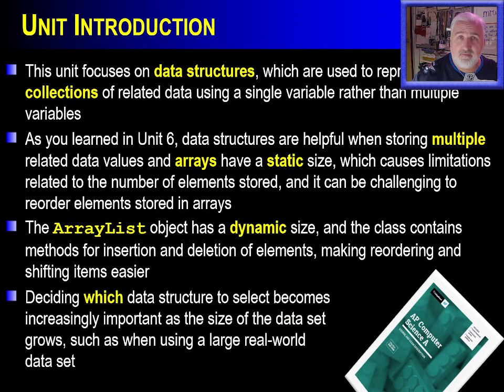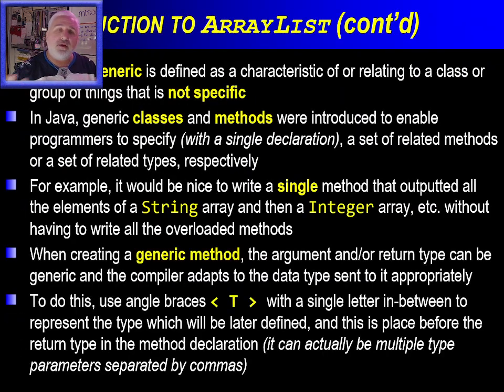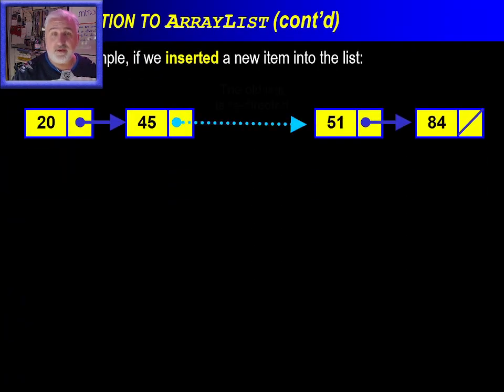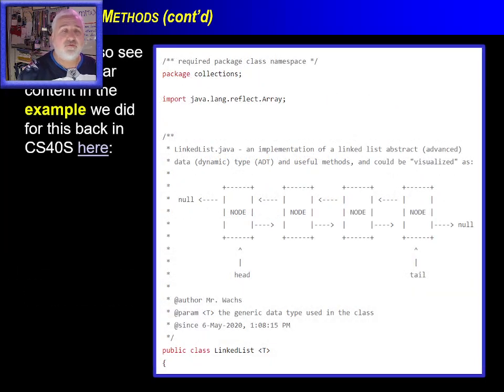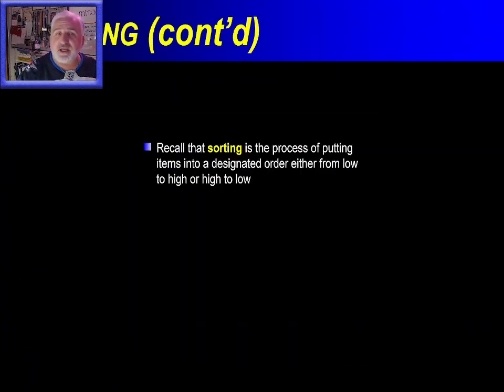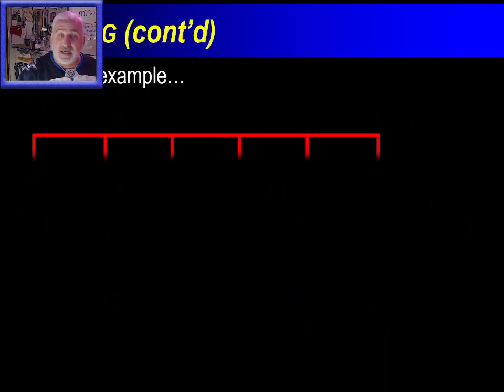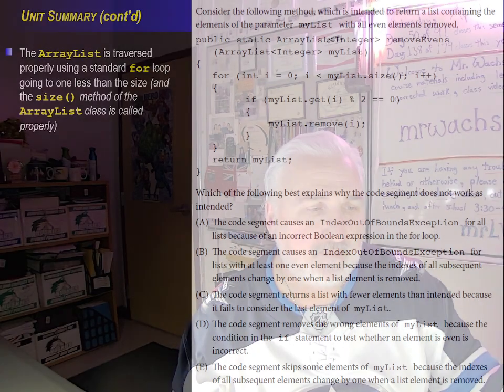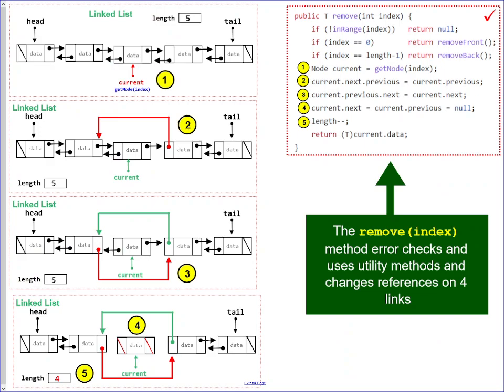Computer Science AP - Unit 7 (ArrayList)